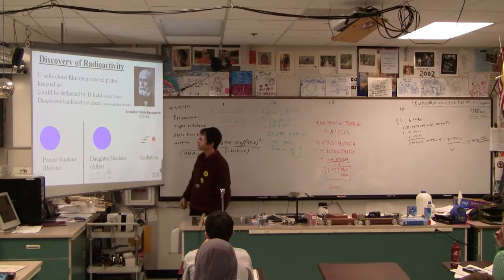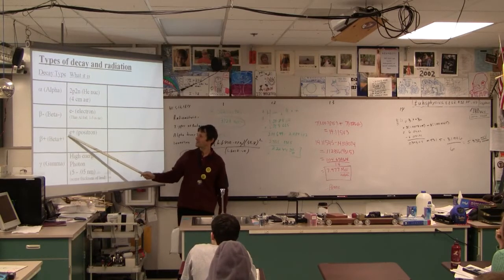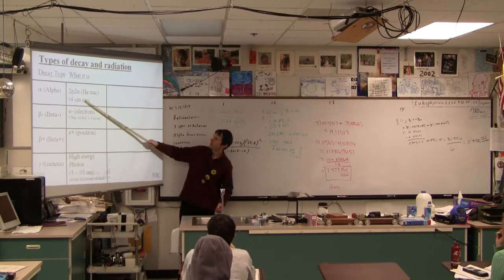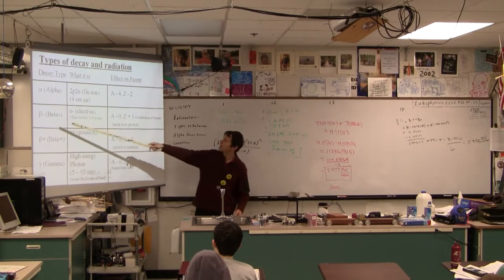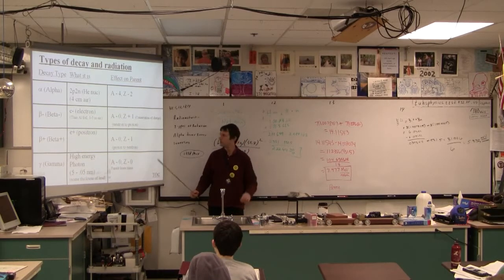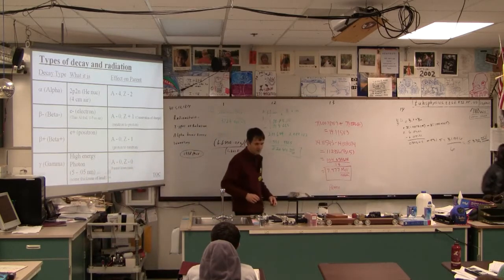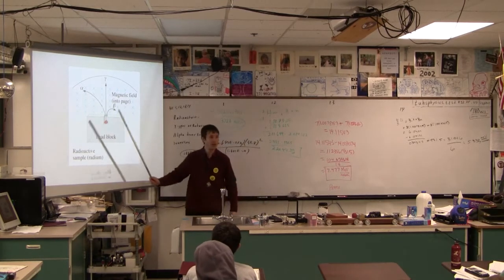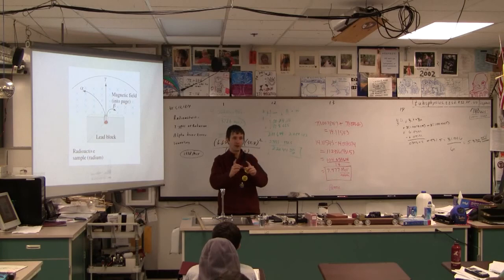IBII 27-06 Radioactivity and Types of radiation (1/3)